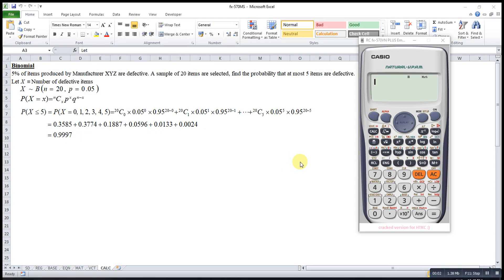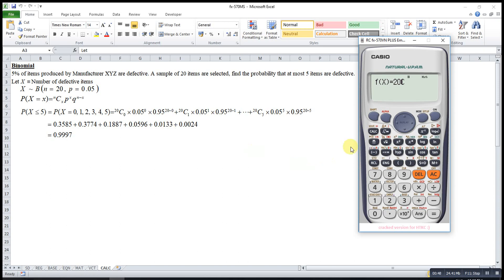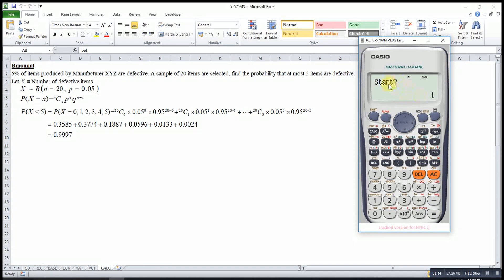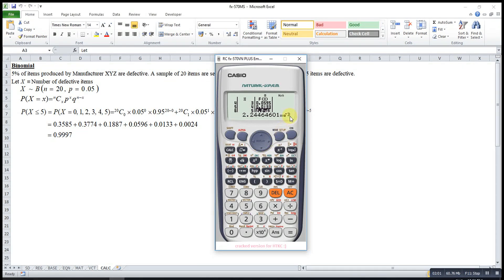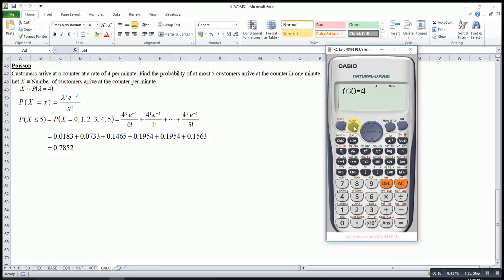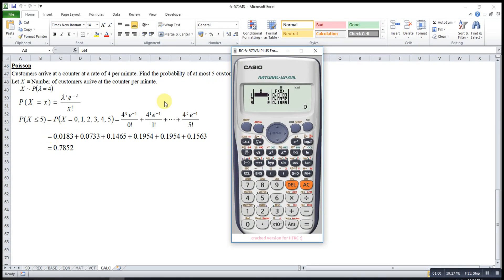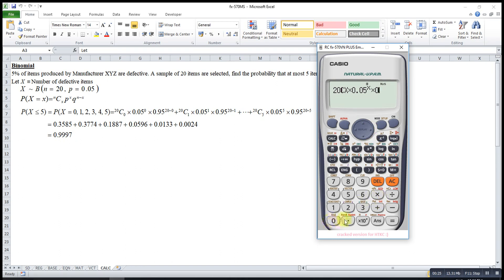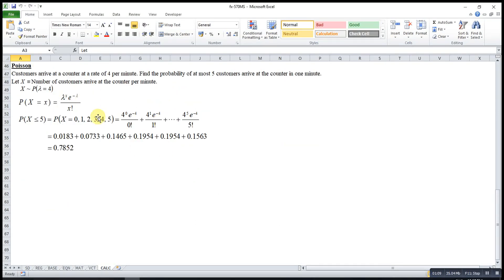Binomial and Poisson Distributions - Fastest Way (Casio fx-570ES)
A faster way of solving binomial and poisson distributions using Casio fx-570ES calculator.